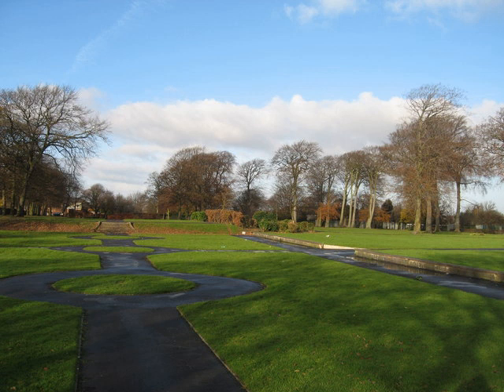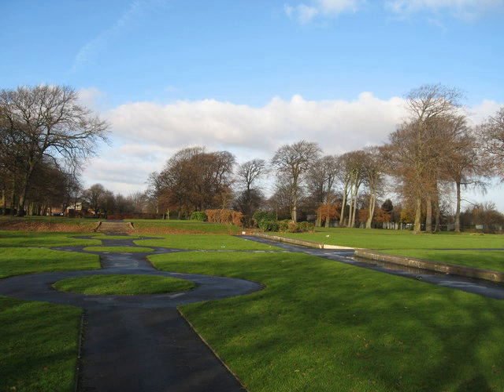Norris Green Park | Wikipedia audio article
00:00:47 Norris Green mansion

- Socrates

SUMMARY
Norris Green Park in Norris Green, Liverpool, England is a city park situated between Broad Lane and Lorenzo Drive.The park contains the ruin of Norris Green, the original name of the grand mansion built by the Norris family in the fields and pastureland near West Derby. The park was created from the gardens and grounds of the mansion, although the garden is now overgrown. Norris Green gave its name to the vast, council estate built to ease the housing crisis of the 1920s on land given to the city by Lord Derby of Knowsley Hall. He donated the land on the provision that no public houses were to be built within the estate.The park was transferred to council ownership in 1933 to be used as a public space.